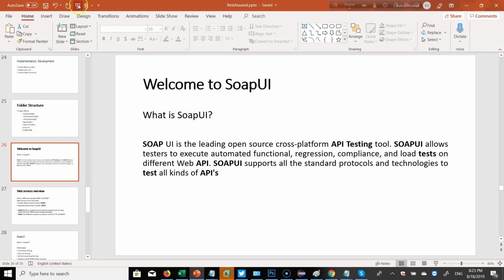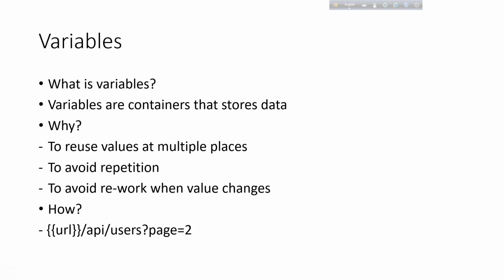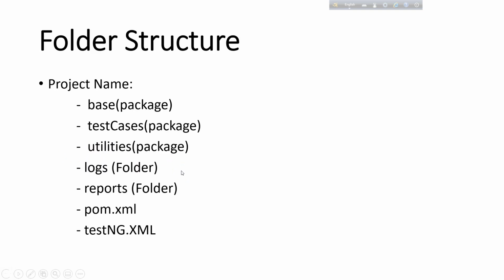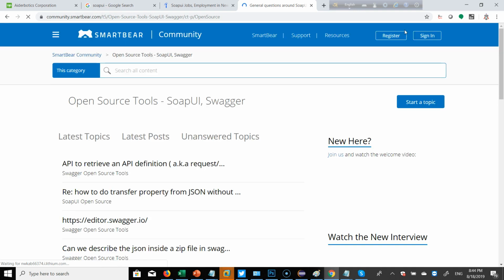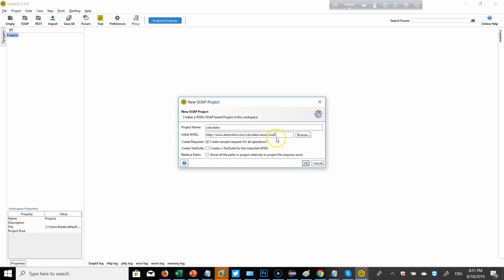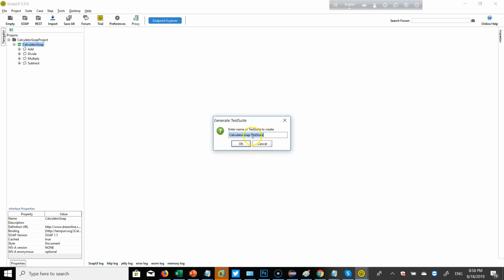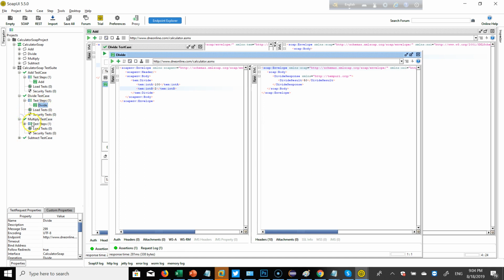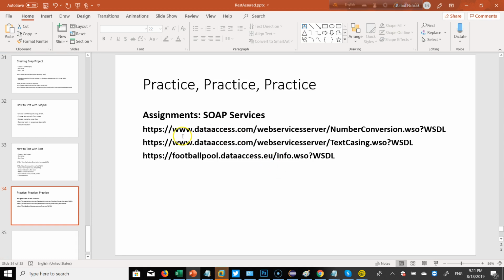SOAPUI| SDET| SOFTWARE TESTING| QA| Web Automation| REST API| FREELANCING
SoapUI Web Service & API Testing is a rare skill of Software Test Engineers! Now a days SDETs are making $100k plus online and Offline.

Only SoapUI expert is making $100k!